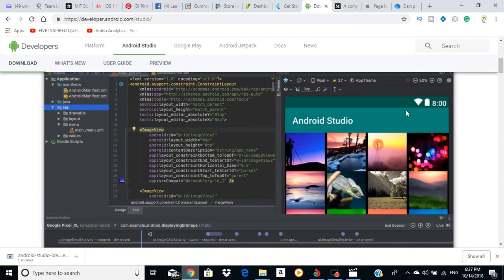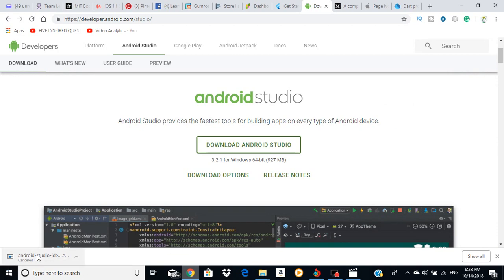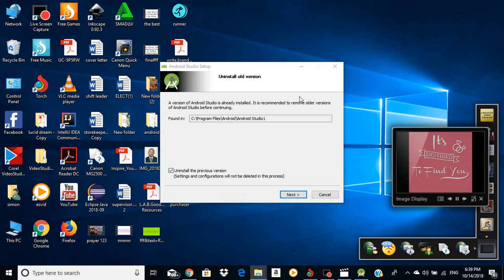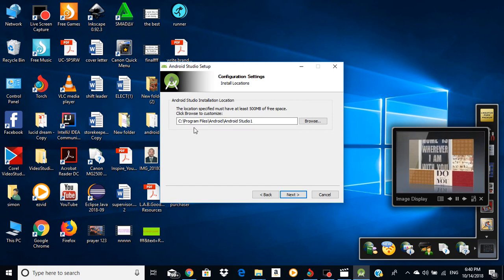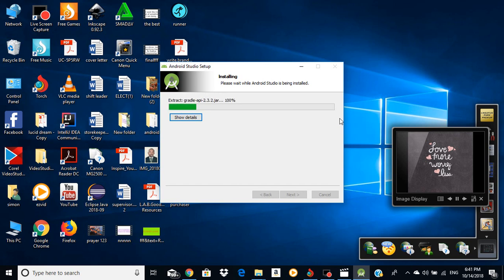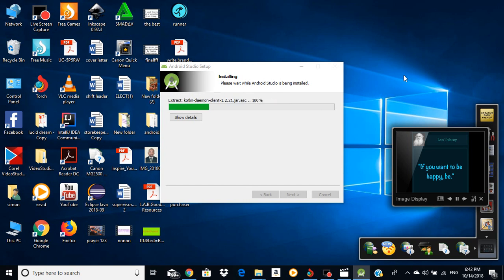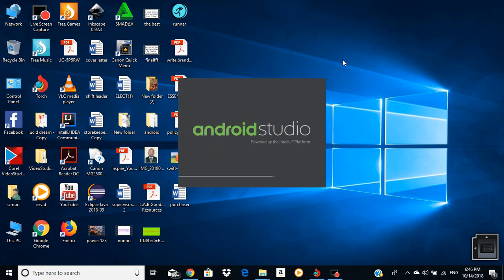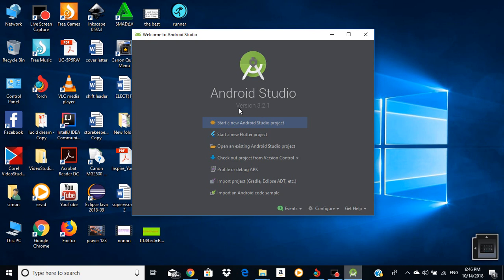HOW TO INSTALL THE NEW ANDROID STUDIO LATEST VERSION ON WINDOW.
WELCOME to THE SWIFT CHANNEL and this channel is all about new video every week to help you build better mobile apple app and bring your ideal into life and change the world, so subscribe to a new video update every week. YOU ALL and THANK'S